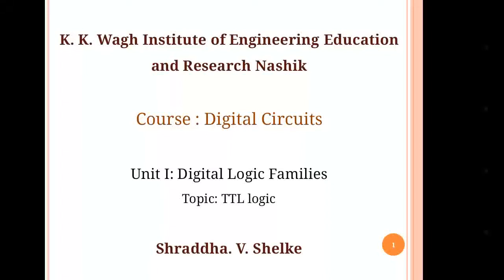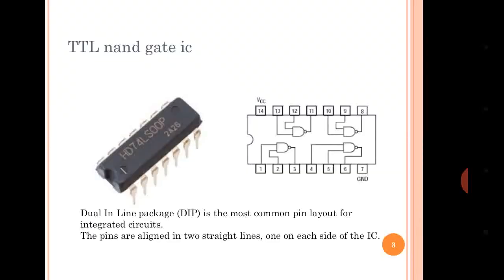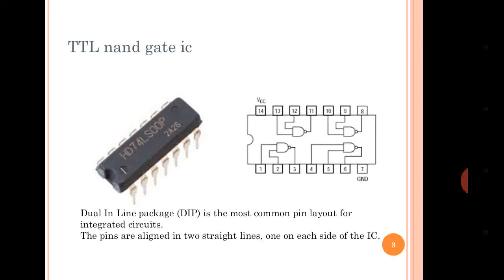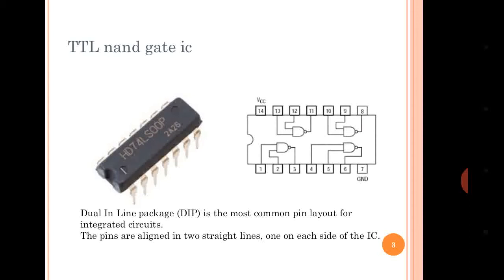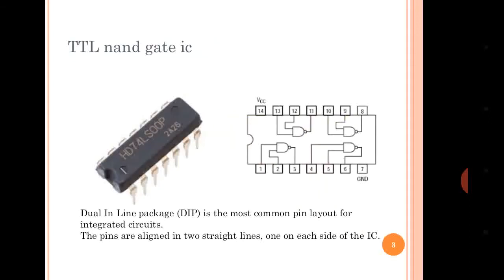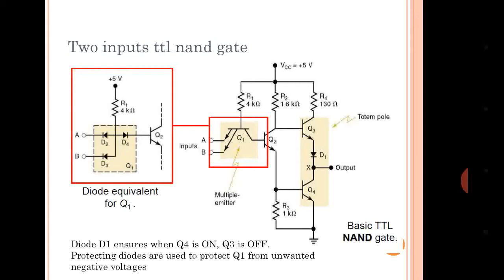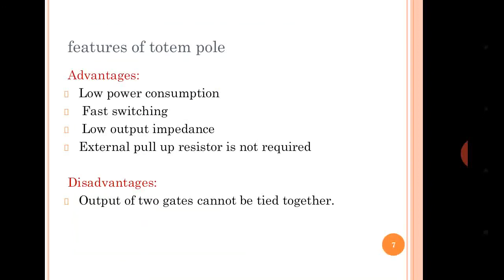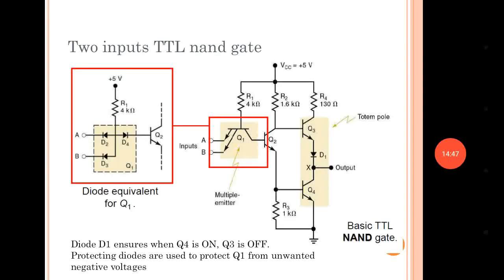TTL family : NAND gate with totem pole output